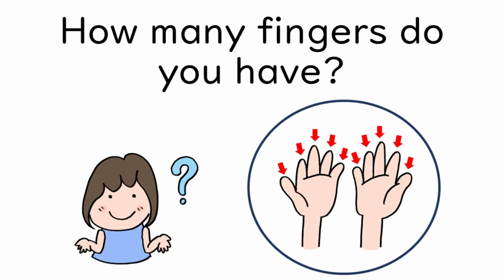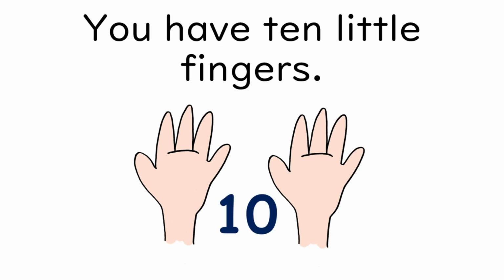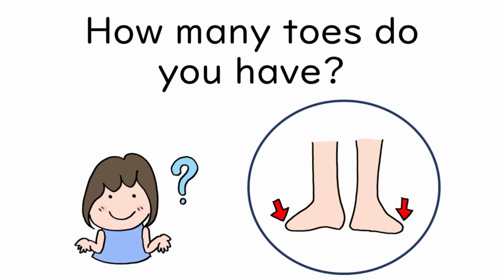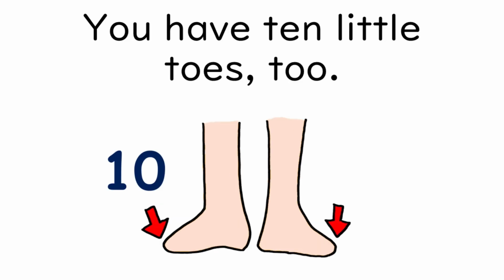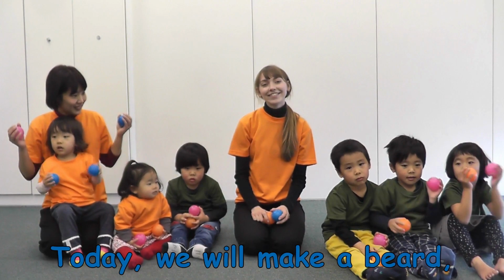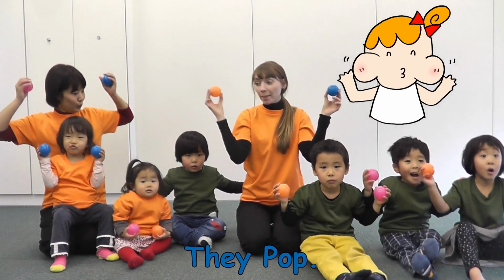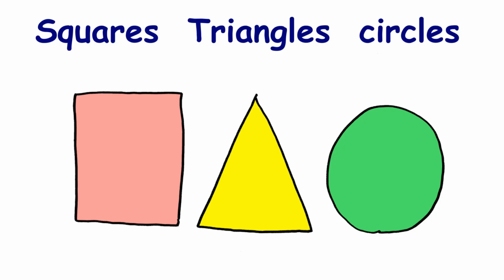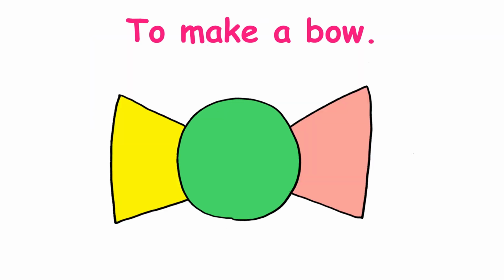英語で手遊び25分間の家事タイム英語の聞き流しを。家事が終わったら親子でふれあい遊びで復習を。できたらGood job! Well-done.と褒めましょう。知識欲・やる気・脳力・積極性↑前向きな子に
映像は興味関心を広げる良いツール。でも、一方通行だけだと知識になりません。触れ合いやできたことを褒めてもらえることによって、映像を見て知識を得ようという学ぶことへの知識欲ややる気、積極性が生まれます。【学ぶ⇒褒められる】という成功体験を積み重ねることによって、学ぶことに対して前向きな子になります。学ぶことを好きになることは一生の宝になります。

家事の時間に子供たちにこの映像を見せて、家事が終わったら一緒に遊んで、できたことを一杯褒めるという流れを作りましょう。

Let’s play in English. This video is for the people who wants to know how to play kids  and also wants to let them learn English Grammar.

英語で遊ぼう。この動画は、子供達との遊び方を知りたい方、また、英語の文型を子供達に身につけさせたいと思っている方にピッタリです。音楽に合わせてなので、子供も楽しく遊びながら学べます。

手遊びや体操しながら、英語の音や文インプットしましょう。言葉を話すようになるためには、何度も聞いて文型に親しむ必要があります。十分なインプットをすれば、自然に発話する自信が生まれます。次の世代を世界に向けて発信できる子供達に。

愛知県春日井市神領町2-12-3　株）神塾　赤ちゃんから大人の英会話　学習塾